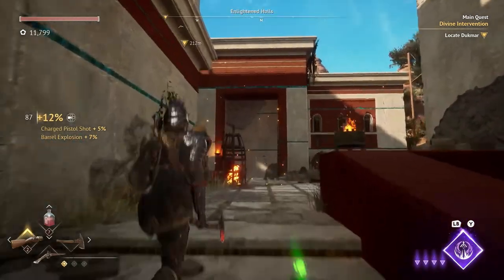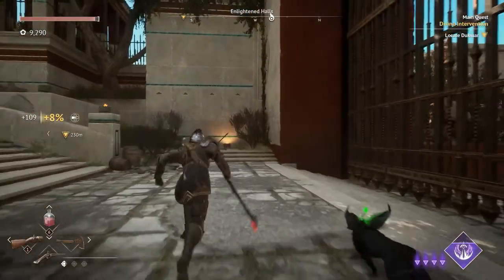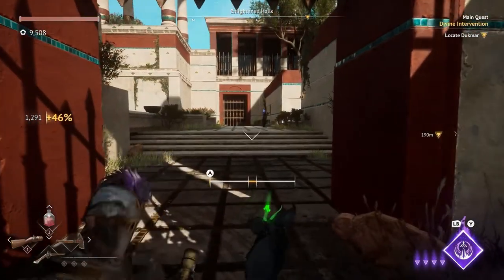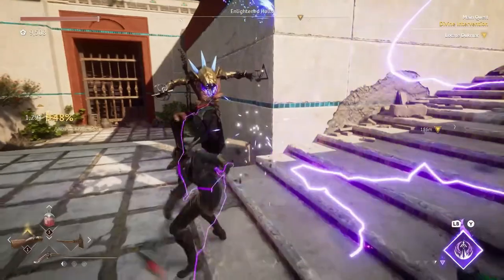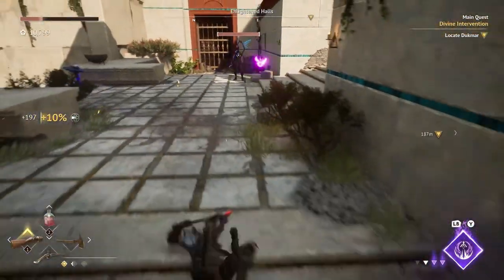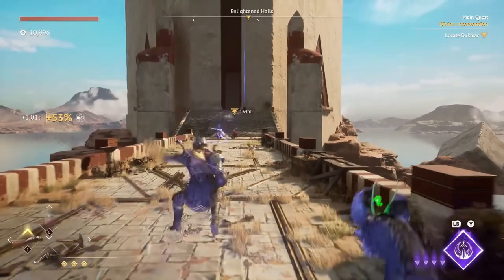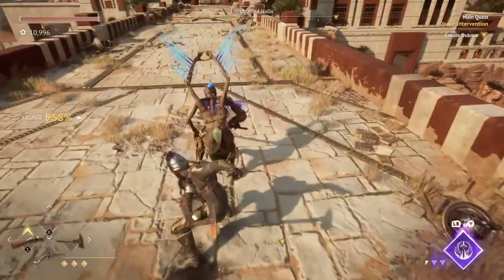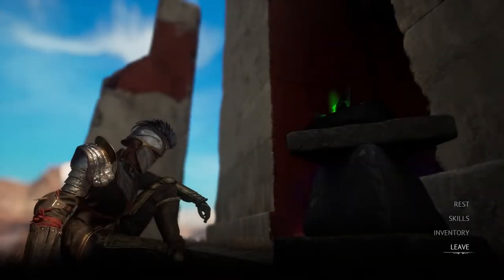Is This The Most Unique Fantasy Game Ever? Flintlock: The Siege of Dawn Revealed!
Today, we're diving into one of the most intriguing and unique fantasy games on the horizon— "Flintlock: The Siege of Dawn." This game blends the rich history of the Napoleonic Era with the mystical elements of Mesopotamian mythology, creating an unparalleled gaming experience.

In this video, we'll explore:

    The fascinating blend of Napoleonic aesthetics and ancient mythology
    The "Gods vs. Guns" theme that sets this game apart
    An in-depth look at the main character, Nor Vanek, and her mission to free the world from oppressive gods
    Unique gameplay mechanics that combine gunpowder weaponry with magical abilities
    How "Flintlock" compares to other popular fantasy games

"Flintlock: The Siege of Dawn" isn't just another fantasy game; it's a rich tapestry of historical elements, creative storytelling, and innovative gameplay. Whether you're a fan of history, mythology, or just love a good action RPG, this game promises something special.